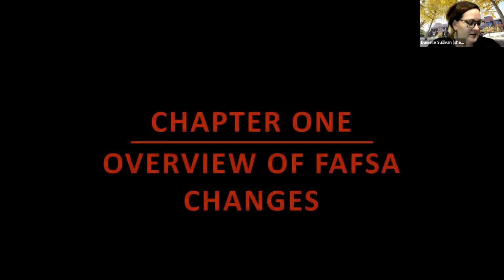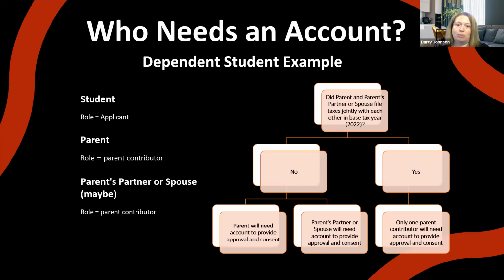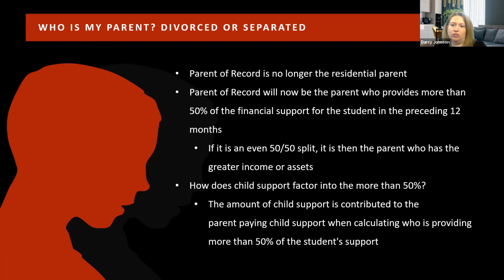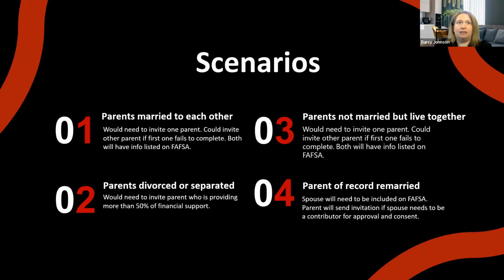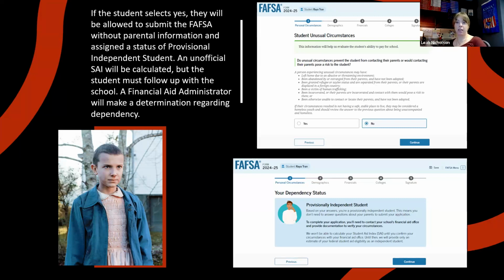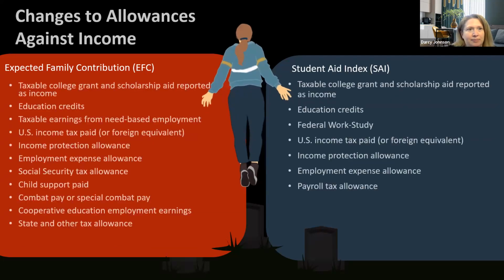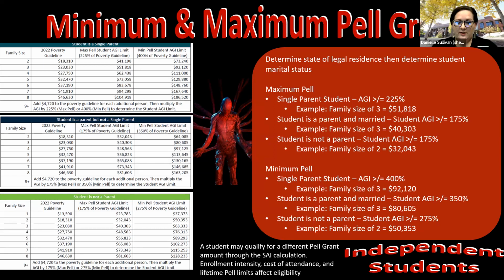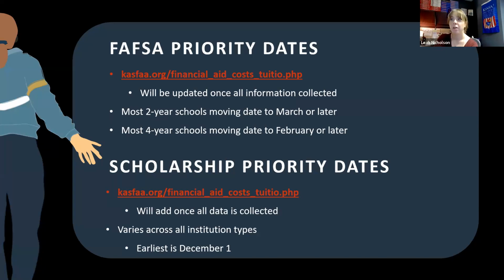KASFAA OTC Session 1 - FAFSA Changes 2024 25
KASFAA Off The Cuff Training Session on September 26, 2023. Discussing the changes to the 2024-25 FAFSA